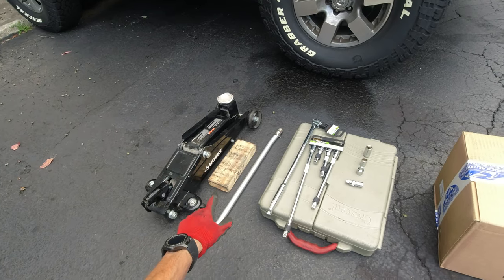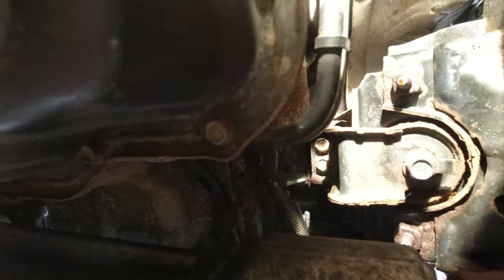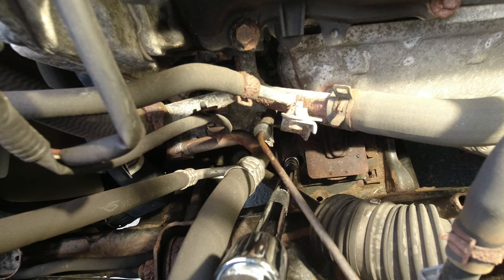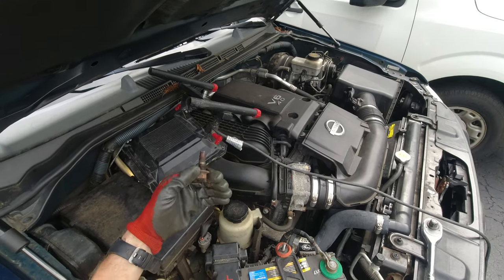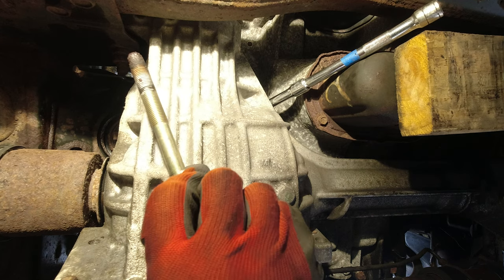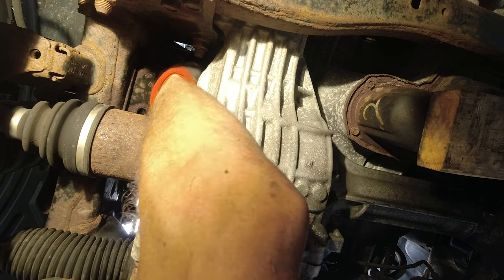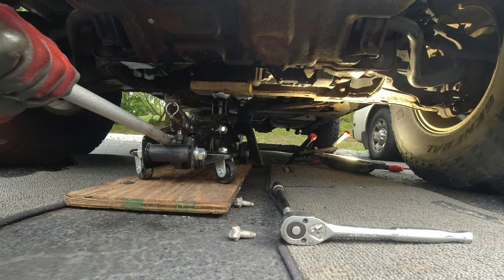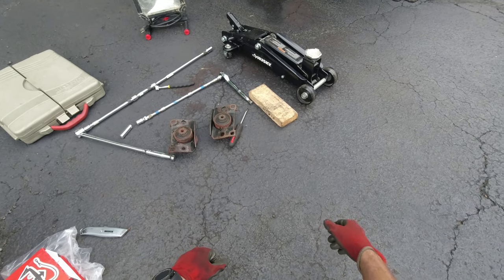Engine Mount Replacement On My Nissan Xterra (Read Update )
UPDATE:
as of today I found out both of engine mounts are ripped .. :/
SO I will have to replace the again but this time I will be getting them from Z1 Off Road
Will probably make a video on that too )

Motor Mounts Torque spec is  = 65 ft•lb NOT 88,

Hello everyone and welcome to another Xterra video !
Today I am working on replacing Engine Mounts and in doing so I hope to eliminate the vibration that I got now truck is at idle .
Video recorded before Titan Swap ))
As I said in video I was told the price to do this at the shop would be anywhere between 400-600 the range is because I called 3 different shops just to get a better ideal. So I think I did well by doing the work myself yet again.

Always check the best prices before buying

Anchor 9506 Engine Mount ( you need 2x )

LEXIVON 1/2-Inch Drive Click Torque Wrench 25-250 Ft-Lb
TOPVISION Portable Car Jump Starter
HIKARI Ultra 9007 LED Bulbs  ( headlights )
Viesyled H11H8H9 LED Fog Light
Xprite White/Red LED License Plate Light
315MHz TPMS  Sensor 4-Pack
TPMS Relearn Tool